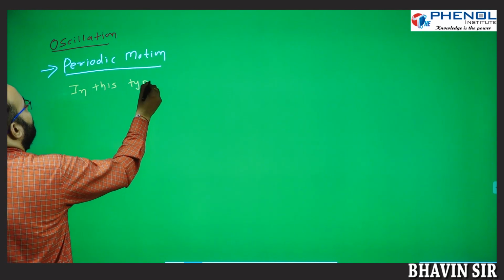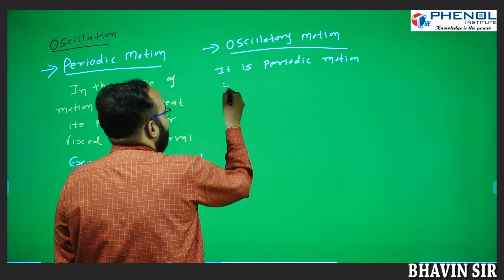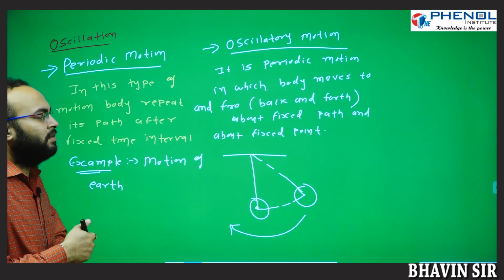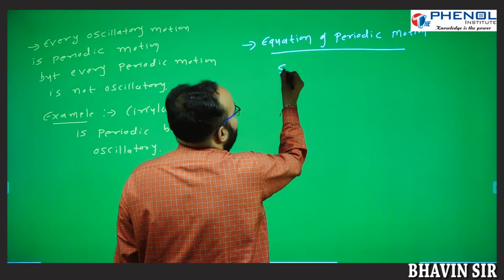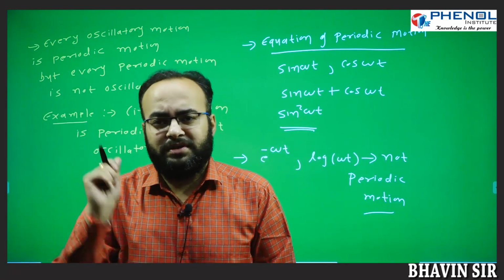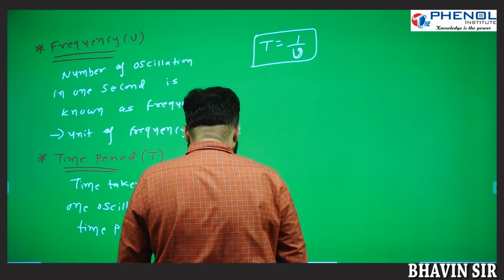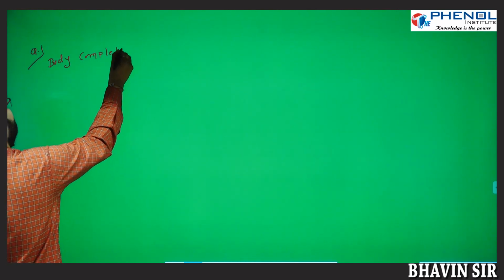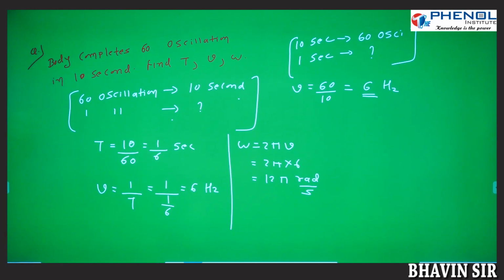EM OSCILLATION L 1